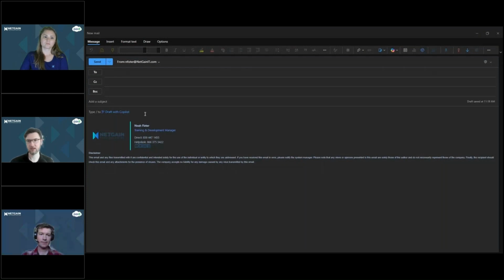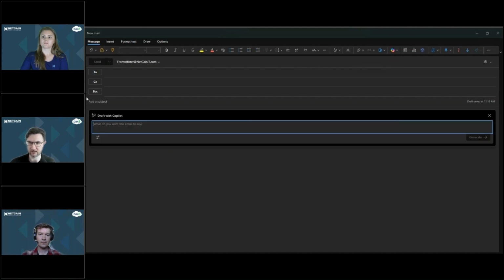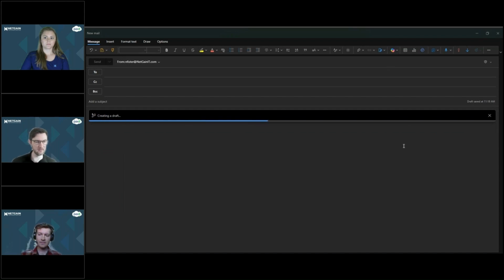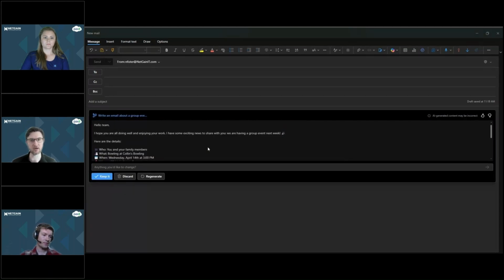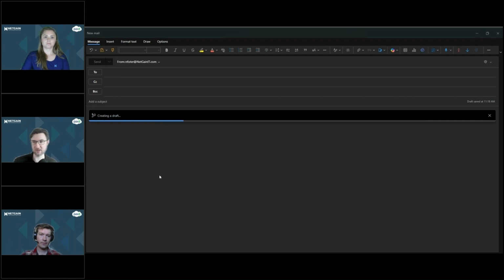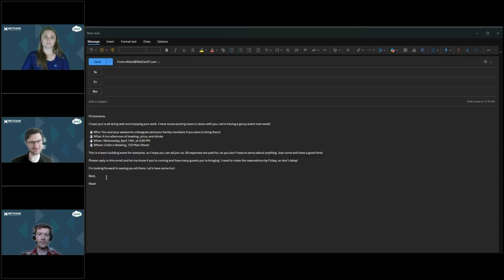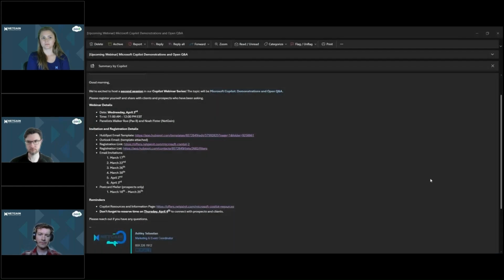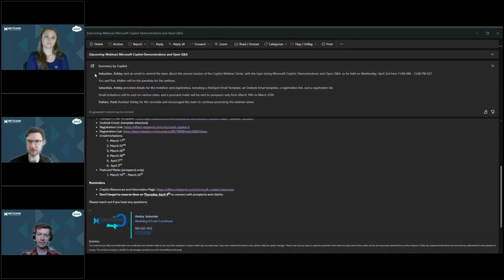Copilot for Microsoft 365: Outlook Demonstration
This is an excerpt from our live webinar hosted on April 3rd, 2024. For more information on Copilot or NetGain Technologies,